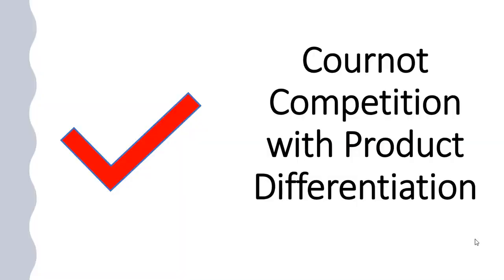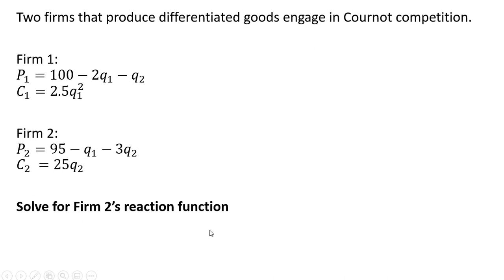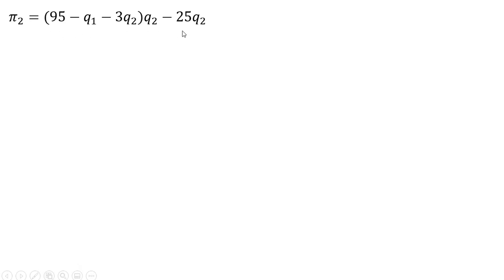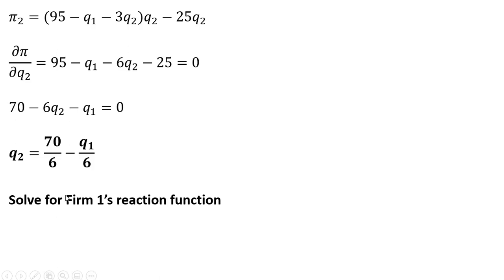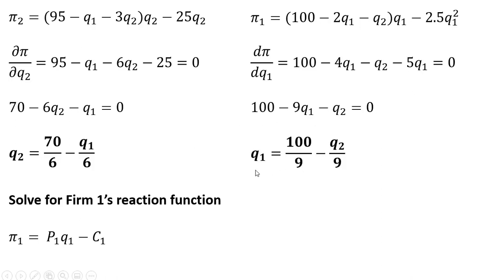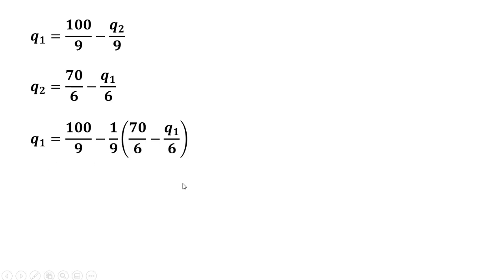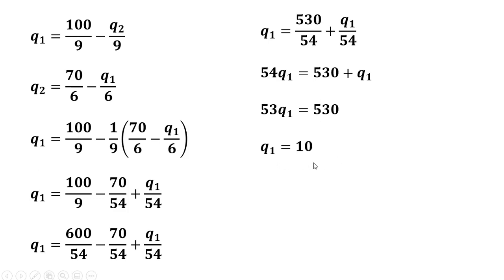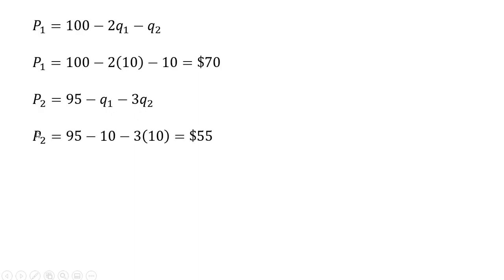Cournot Competition with Product Differentiation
A two-firm Cournot example but with the firms producing differentiated goods.